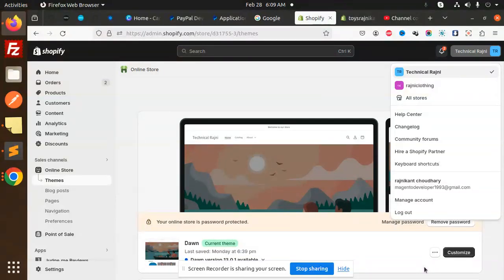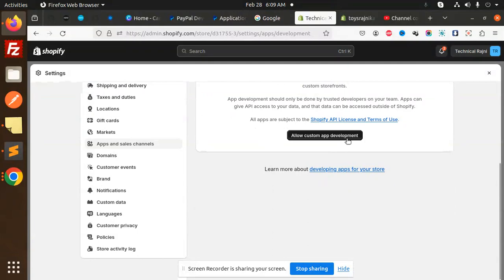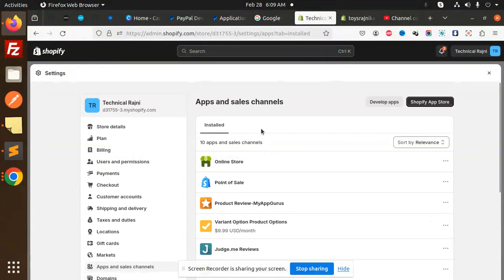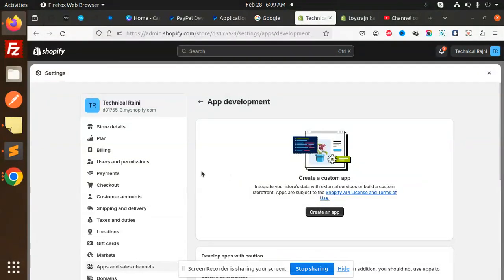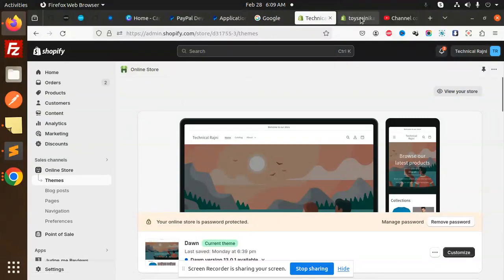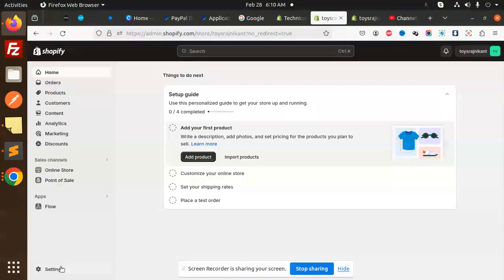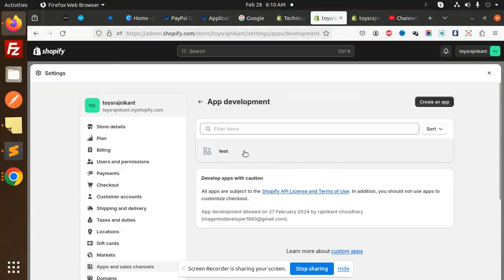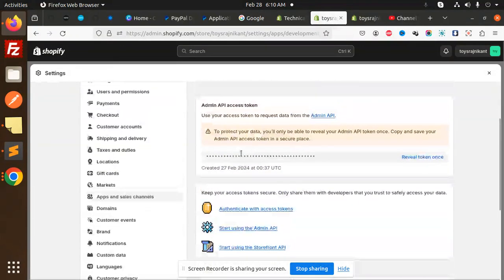Shopify Tutorial for Beginners #4 How do I find my Shopify access token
How do I find my Shopify access token
Unlocking the Power of Shopify: How to Generate an Access Token
Shopify Secrets Revealed: Generating Your Access Token Tutorial
Step-by-Step Guide: Creating a Shopify Access Token for Beginners
Maximizing Your Shopify Experience: Generating an Access Token
Shopify Access Token Tutorial: Everything You Need to Know
Mastering Shopify Development: Generating Your Access Token
Shopify Access Token Explained: Step-by-Step Tutorial
Secrets of the Pros: Generating Your Shopify Access Token
Shopify Access Token Made Easy: A Beginner's Tutorial
To find your Shopify access token, you need to follow these steps:

    Log in to your Shopify admin: Go to your Shopify store's admin dashboard and sign in with your credentials.

    Navigate to the Shopify Admin: Once logged in, navigate to the Shopify admin area.

    Go to the Apps section: In the Shopify admin area, click on "Apps" located on the left sidebar.

    Visit the Developer Apps section: Within the Apps section, click on "Developers" located at the bottom.

    Generate a new private app or view existing ones: Here, you will see any existing private apps you've created. If you haven't created one yet, click on "Create a new private app."

    Create a new private app (if needed): If you're creating a new private app, fill out the required information such as the app name, email, and permissions.

Where do I find my Shopify access token?
How do I find my Shopify access key?
How do I get a Shopify session token?
Where do I find my storefront access token?

    Generate the access token: To generate the access token, click on "Create access token" or similar option depending on the interface.
By following these steps, you'll be able to find and generate your Shopify access token, which is essential for authenticating API requests or integrating third-party apps with your Shopify store.
Enhance Your Shopify Store: Generating Your Access Token Tutorial

Nest